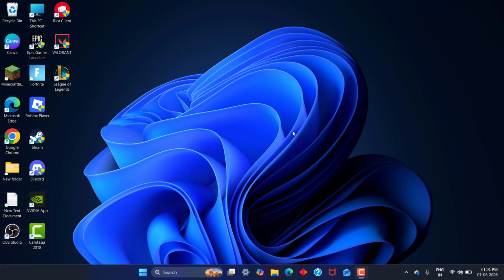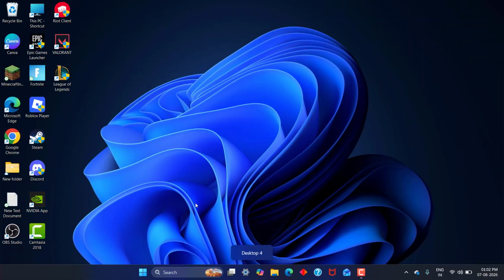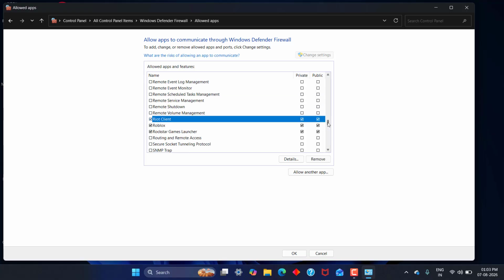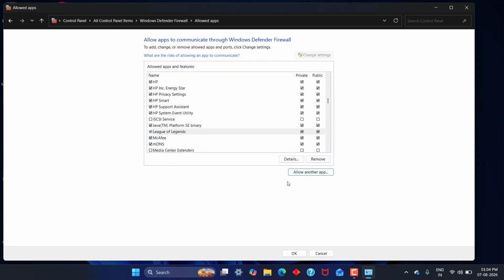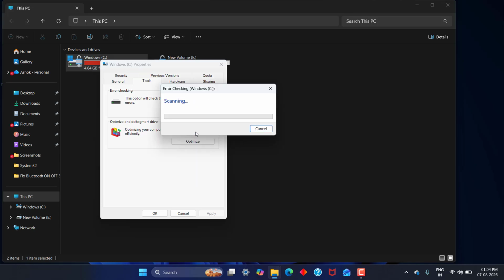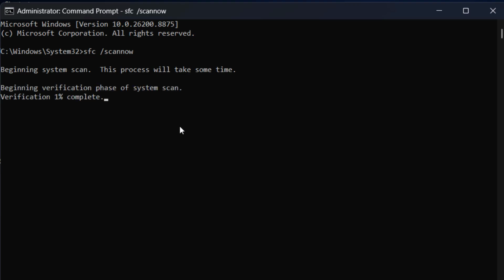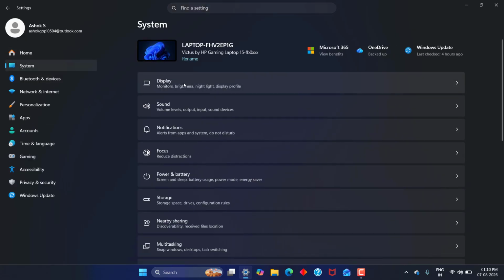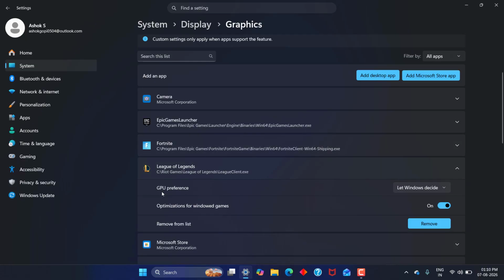How to Fix League of Legends Not Opening on PC (2026) | LoL Won't Launch or Start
Is League of Legends not opening, not launching, or not starting on your Windows? In this tutorial, I'll show you the best solutions to fix League of Legends launch issues on Windows.